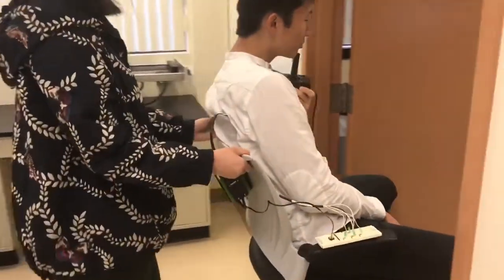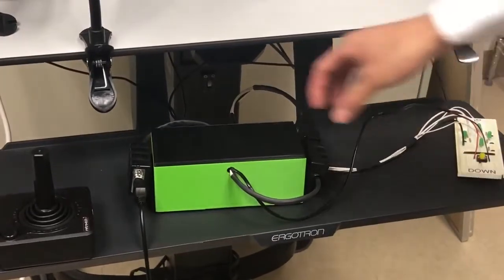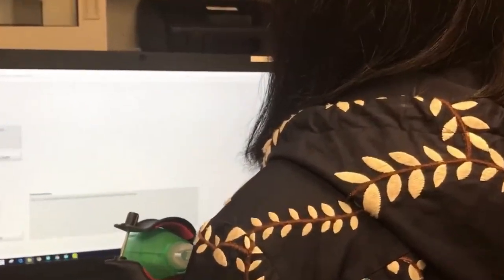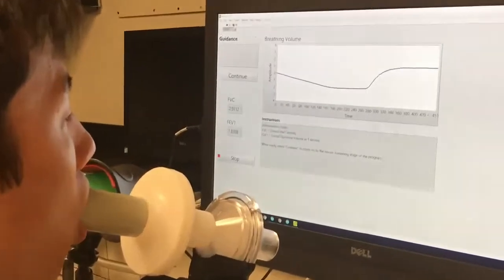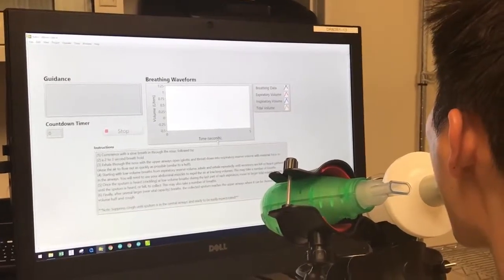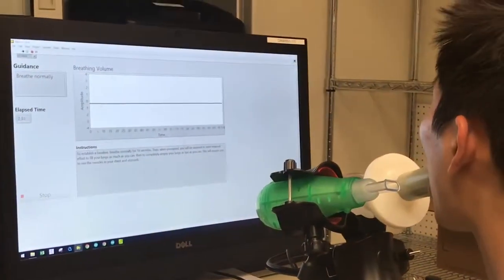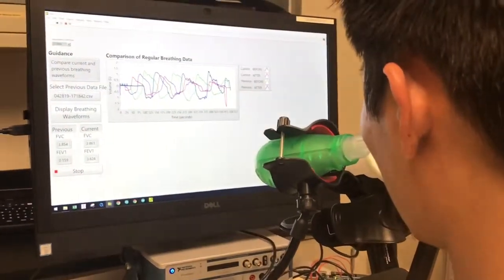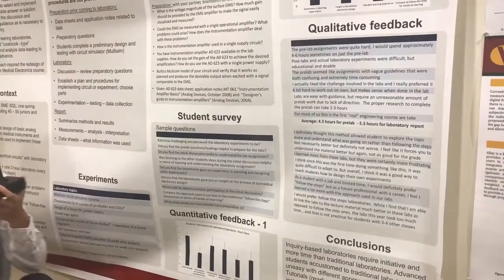Respiratory Therapy for Tetraplegics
BME 405 Senior Design (Spring 2019)

Team Members:
  Lin Cao
  Preethi Chaudhari
  Asma Nawaz
  Daniel Paul Yen